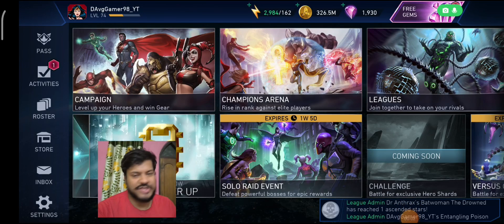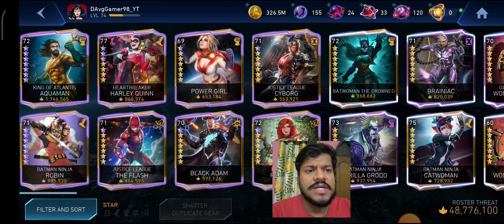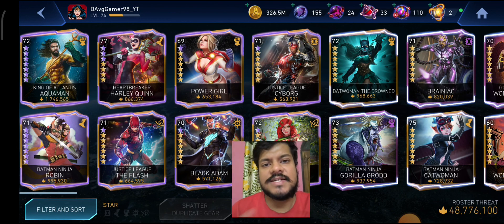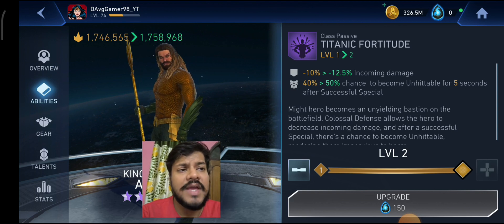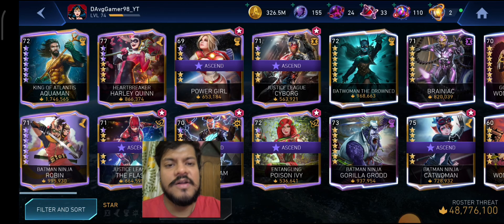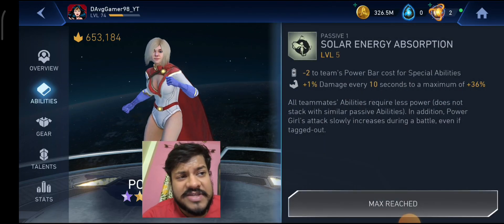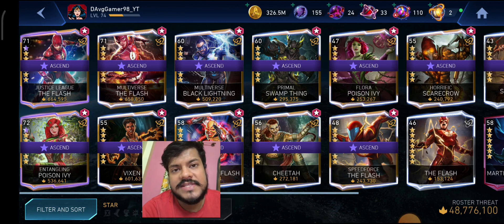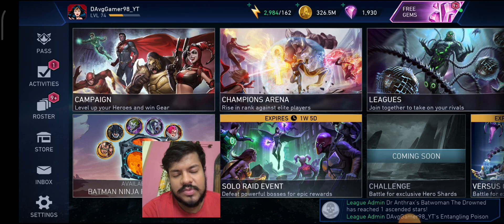Injustice 2 Mobile Class Passives and Ascension Comprehensive Guide in Update 6.2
Welcome back, heroes and villains! In this comprehensive guide, I delve into the latest update 6.2 of Injustice 2 Mobile, focusing on Class Passives and Ascension. Discover the intricate details behind each class passive and how they synergize with your roster. Ascension brings a new level of power to your heroes and villains, and I'm here to break down the mechanics, strategies, and benefits.

Unravel the mysteries of Class Passives, from devastating offensive boosts to formidable defensive buffs, and learn how to maximize their effectiveness in battles. Ascension is the key to unlocking your character's full potential, granting unparalleled strength and abilities. Whether you're a seasoned veteran or a newcomer to the game, this guide provides invaluable insights to elevate your gameplay to new heights.

Join me as I explore the nuances of Class Passives and Ascension, offering tips, tricks, and strategies to dominate the arena. Stay ahead of the competition and unleash the true power of your roster. Don't miss out on this essential guide to mastering Injustice 2 Mobile Update 6.2!